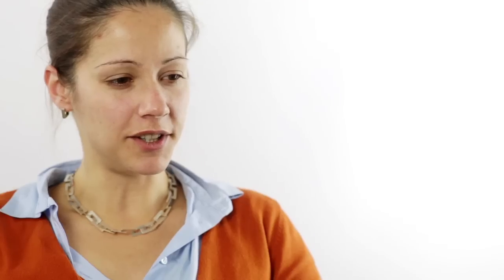Meet our people... Annika Peter, Senior Technologist at Oxford Instruments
Find out what it is like to work at Oxford Instruments from Annika Peter, a Senior Technologist, who has been at Oxford Instruments for 3 years.